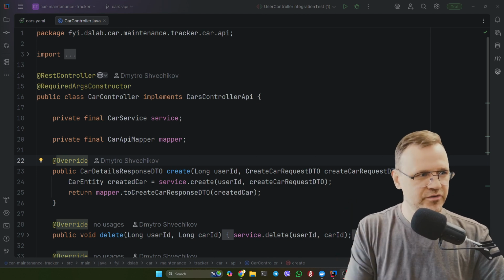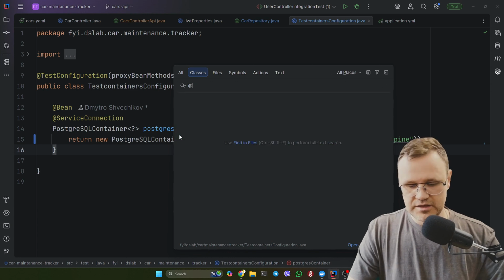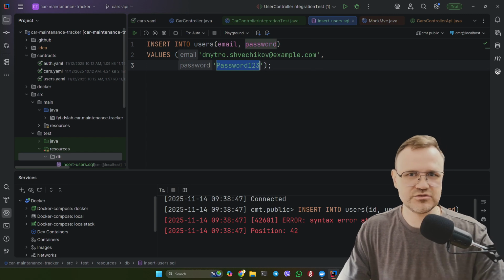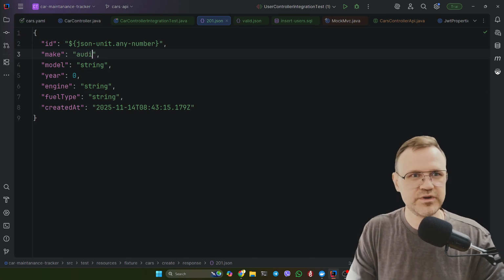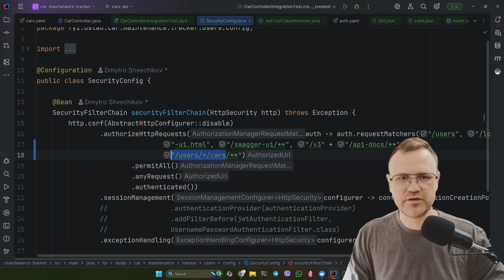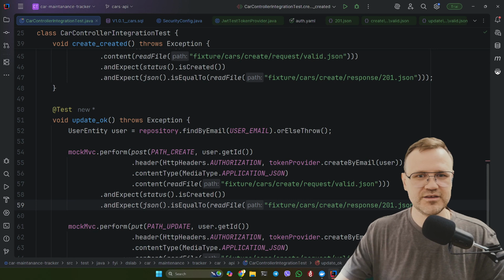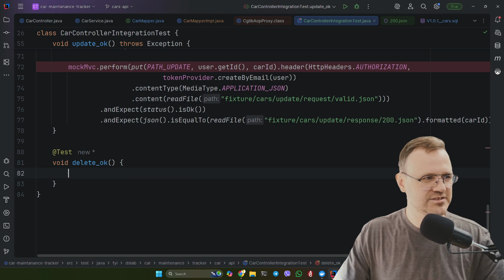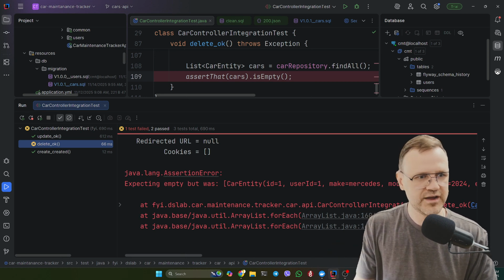Write Integration Tests in Spring Boot like a PRO - Car Maintenance Tracker App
🚀 Welcome to Day 7 of building the Car Maintenance Tracker App!
In this stream, we’ll focus on:

✅ Write  integration tests for our REST API to manage cars
✅ Covered with happy-path test cases: Create, Update, and Delete endpoints

Time codes:

00:00 - Introduction to car maintenance tracker API and integration testing approach
02:04 - Explaining why integration tests are preferred over unit tests for comprehensive coverage
05:25 - Setting up test containers with PostgreSQL for the database testing environment
07:27 - Custom integration test annotation configuration and Spring Boot test setup
11:09 - Writing first integration test for car creation endpoint with database fixtures
23:15 - Discovering and addressing JWT authentication issues in test execution
30:03 - Fixing database migration problems and mapping configuration errors
34:55 - Implementing integration test for car update functionality with response validation
43:25 - Creating a delete test and addressing database cleanup challenges between tests
51:01 - Session wrap-up and preview of next session covering error cases and validation

This is a live coding session where I build the entire app from idea to production.

📅 Stream Schedule: 3× per week
💬 Ask questions live! I’ll answer and explain my decisions as I code.
🛠 Tech stack: Java 25 | Spring Boot 3.57 | PostgreSQL 18 | Docker

🔗 Connect